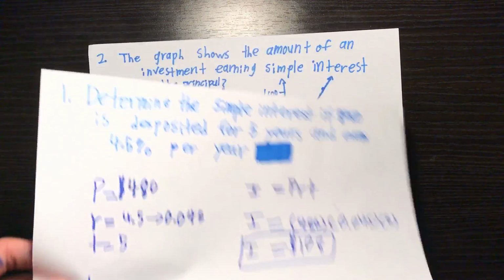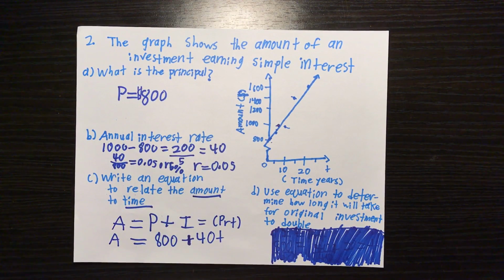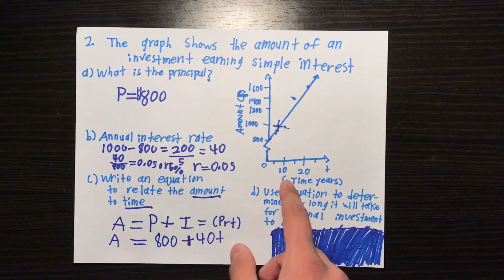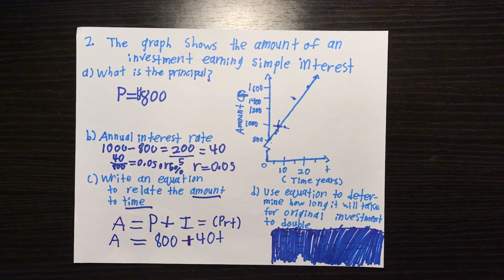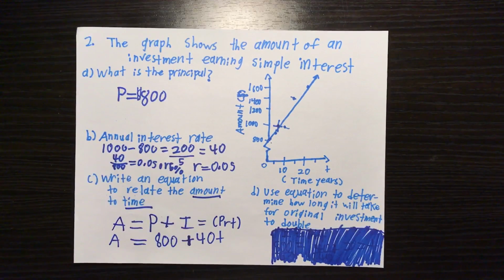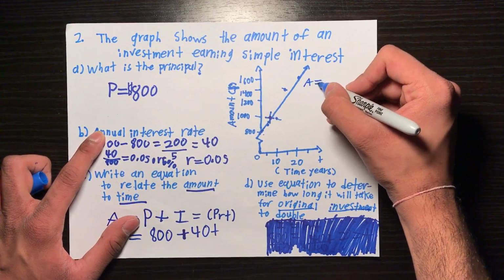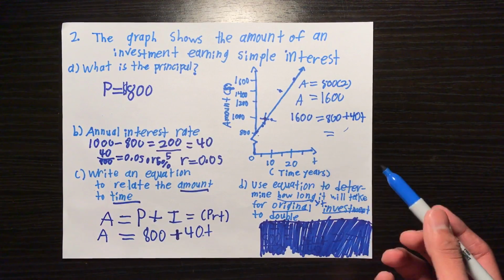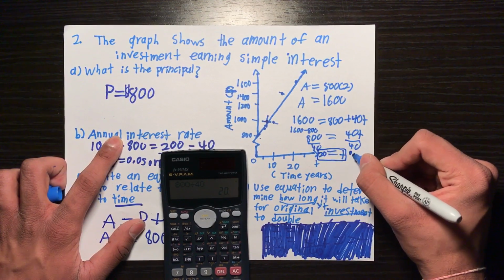7.1 part 4